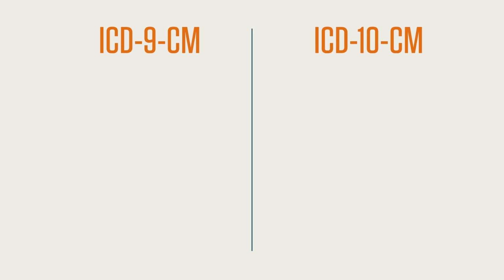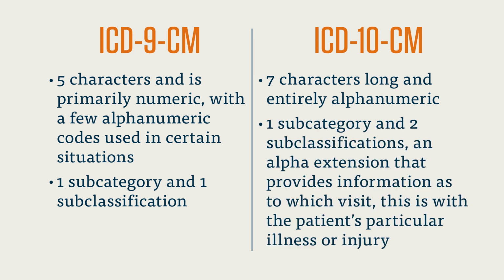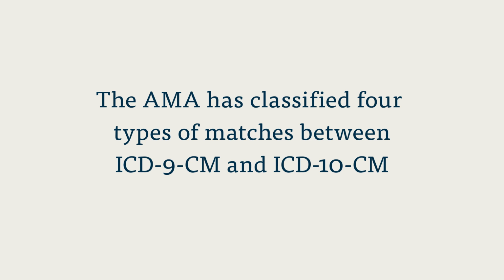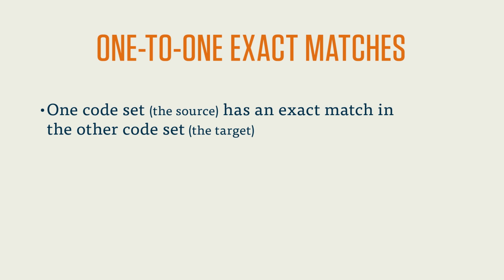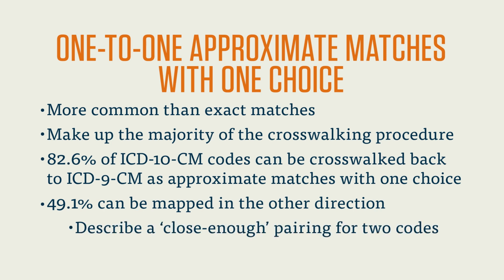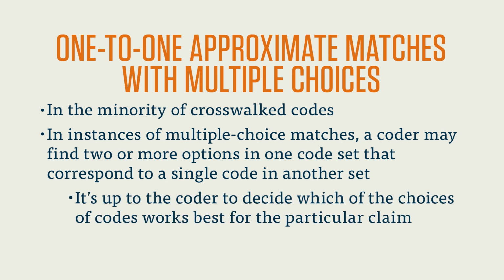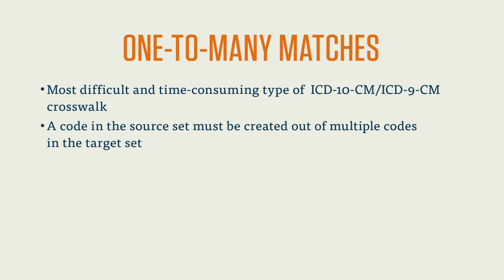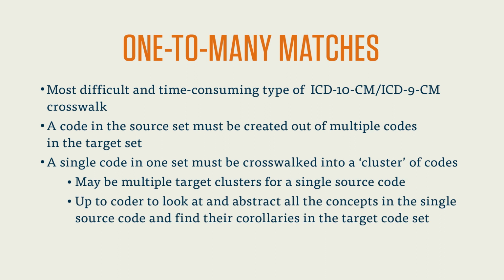CROSSWALKING ∆∆∆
Working in medical coding sometimes requires finding equivalencies between different code sets. The code sets CPT, HCPCS, and ICD are updated annually, and medical coders need to know how to find and map codes that may have changed between updates.

To do this, we perform a task called crosswalking. The term ‘crosswalking’ actually comes from computer science. Put simply, crosswalking is the mapping of equivalent, identical, or similar information across two or more distinct data sets. Put another way, when you crosswalk codes, you perform a coding translation between two sets, not unlike how coders translate medical reports into codes in the first place.

RECOMMENDED ONLINE PROGRAMS

Most crosswalking is done between two versions of the same code set. That is, a newer version and its older, now out-of-date version. For instance, the AMA updates the CPT code set every year, adding, changing the definitions or descriptions of, and deleting codes. For the most part, CPT and HCPCS make this easy for you by listing deleted and updated codes in appendices in the back of each code manual.

CROSSWALKING BETWEEN ICD-9-CM AND ICD-10-CM

To review, ICD-9-CM had five characters and was primarily numeric, with a few alphanumeric codes used in certain situations. ICD-10-CM, on the other hand, is seven characters long and entirely alphanumeric. Where each ICD-9-CM code could have one subcategory and one subclassification, an ICD-10-CM code can have one subcategory and two subclassifications, in addition to an alpha extension that provides information as to which visit, or encounter, this is with the patient’s particular illness or injury. ICD-10-CM is obviously a much more extensive, detail-oriented code set, and its new format and organization presented coders with a challenge during the transition period.

In some cases, coders may still need to translate codes back and forth from one set to the other. If, for instance, you are looking at a patient’s medical history from 2009, it may be necessary to crosswalk those ICD-9-CM codes forward to ICD-10-CM to comply with contemporary coding standards.

The new ICD-10-CM format makes this crosswalking process difficult. Remember, as coders, we always have to be as exact as possible. But because of the increased number of subclassifications, the higher specificity (including ICD-10-CM’s use of laterality and information regarding location on the body), and ICD-10-CM’s organization, less than a quarter of ICD-10-CM codes have an exact match in ICD-9-CM.

ONE-TO-ONE EXACT MATCHES

In these matches, one code set (the source) has an exact match, down to the wording, in the other code set (the target).

ONE-TO-ONE APPROXIMATE MATCHES WITH ONE CHOICE

Notably more common than exact matchces, approximate matches with one choice make up a majority of the crosswalking procedure. 82.6 percent of ICD-10-CM codes can be crosswalked back to ICD-9-CM as approximate matches with one choice, and 49.1 percent can be mapped in the other direction. Matches like this describe a “close-enough” pairing for two codes.

ONE-TO-ONE APPROXIMATE MATCHES WITH MULTIPLE CHOICES

While exact and approximate matches with only one choice make up the majority of crosswalked codes, coders will occasionally run into coding crosswalks that are less specific. The first of these is an approximate match with multiple choices. In instances of multiple-choice matches, a coder may find two or more options in one code set that correspond to a single code in another set. In situations such as this, it’s up to the coder to decide which of the choices of codes works best for the particular claim.

ONE-TO-MANY MATCHES

This is the most difficult and time-consuming type of ICD-10-CM/ICD-9-CM crosswalk. In one-to-many matches, a code in the source set must be created out of multiple codes in the target set.

NO MATCH

In certain cases, there is simply no match between code sets. This typically only happens in cases of crosswalking ICD-10-CM back to ICD-9-CM. In these instances, coders may use the phrase “NoDX” to show that there is no target diagnosis code that matches the source code.

GENERAL EQUIVALENCY MAPPINGS (GEMS)

Crosswalking between ICD-10-CM and ICD-9-CM became an extremely important skill for coders to learn during the transition period from ICD-9 to ICD-10. In order to help coders, the National Center for Health Statistics created a set of tools, called General Equivalency Mappings, or GEMs. GEMs are like guides that list a code from one set and its exact, possible, or appropriate match in the other set. These GEMs will be maintained for at least three years beyond the October, 2015 ICD-10 implementation date, by the CMS and CDC.